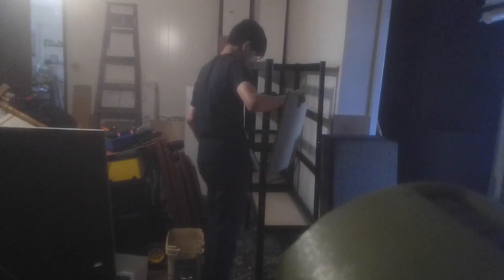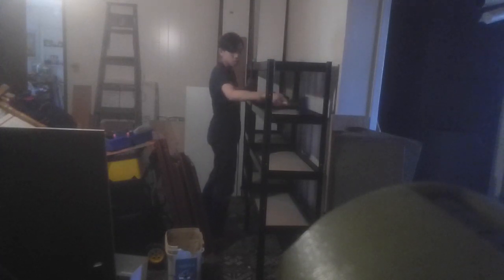Finishing a ᴰᶦᶠᶠᵉʳᵉⁿᵗ Shelf